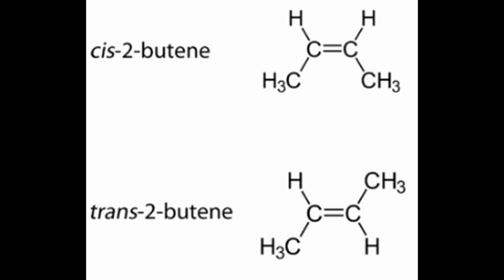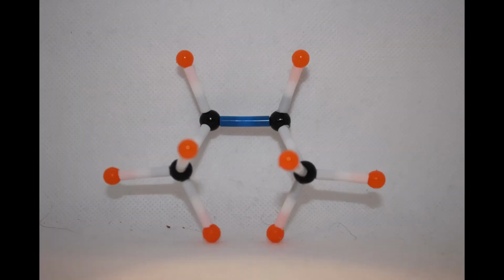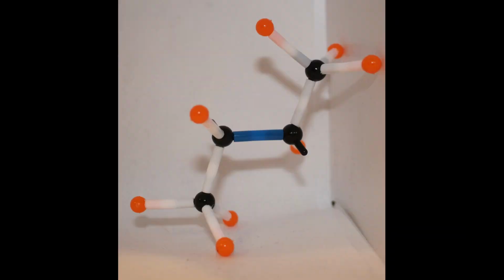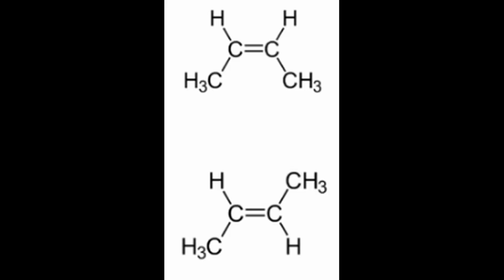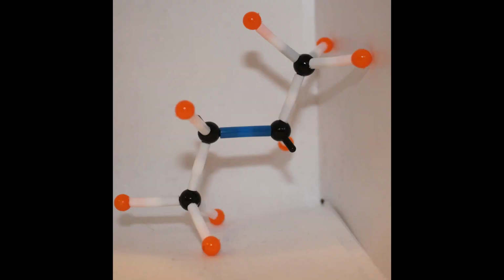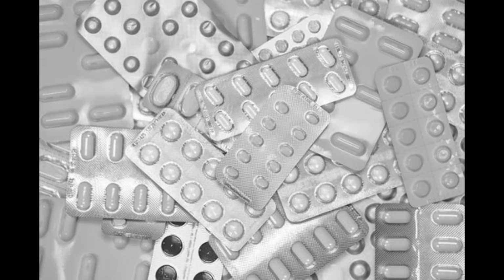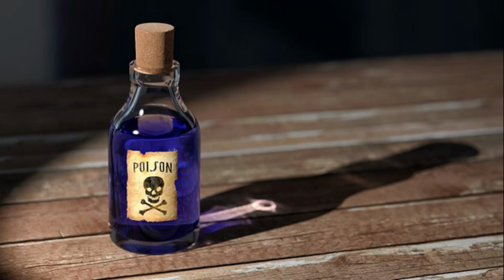Stereochemistry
Stereochemistry is one of the last things that you need to know about chemical structures for a basic understanding of what makes them what they are and unique. This builds on past videos in the what is sugar series but this installment steps outside of the sugar focus of that series. This video attempts to addresses this last missing piece from the what is sugar series chemistry component.

Stereoisomers are different to constitutional isomers. Rather than be like building blocks of constant size and shape assembled in different ways is an oversimplified description of conformational isomers. Stereoisomers are like changing the flourishes on a model toy. The body and bulk is the same but small details are tweaked.

The degree of change gets more fine tuned as you go further down the stereoismer tree. The subtlety of this is important I pharmacology. The perfect example is thalidomide. One isomer is safe to use. The other is highly toxic causing lifelong birth defects.

To an extent this applies to flavours like lemon and orange which arise from an isomer. Limonene in one form or another produces the 2 flavours.